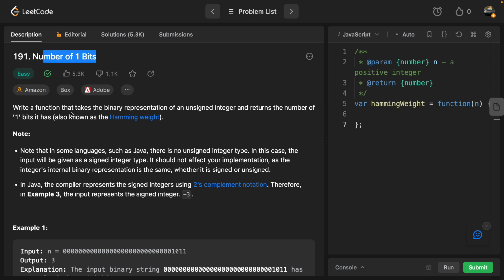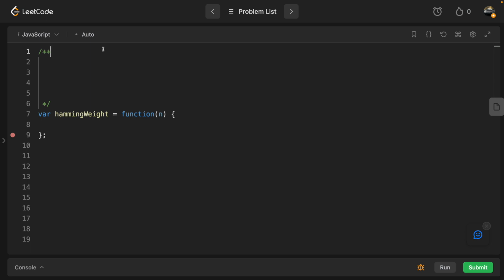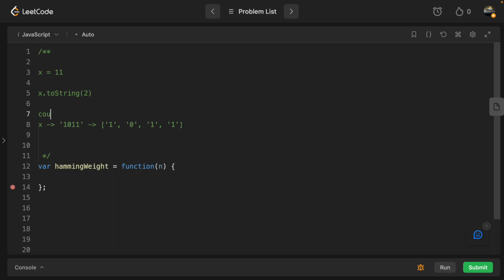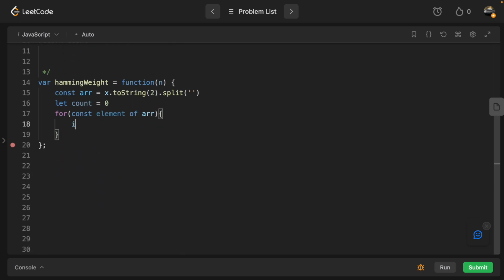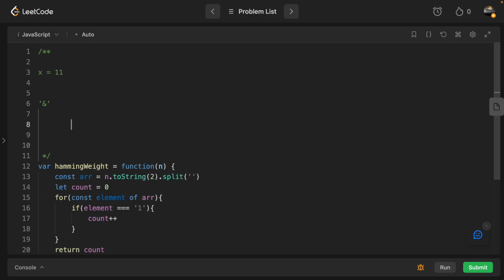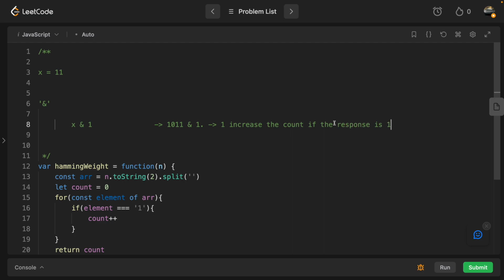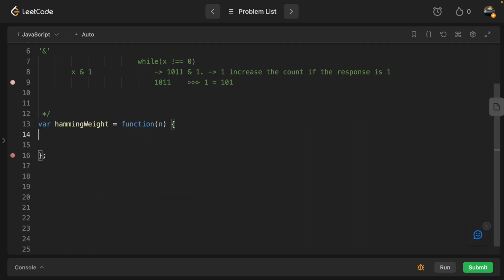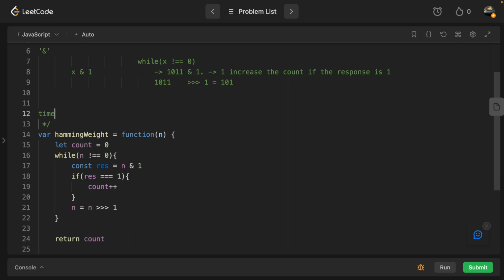Counting Bits - LeetCode 338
Given an integer n, return an array ans of length n + 1 such that for each i , ans[i] is the number of 1's in the binary representation of i.